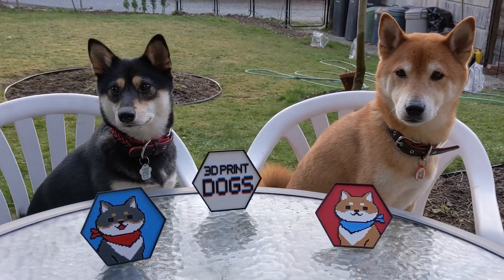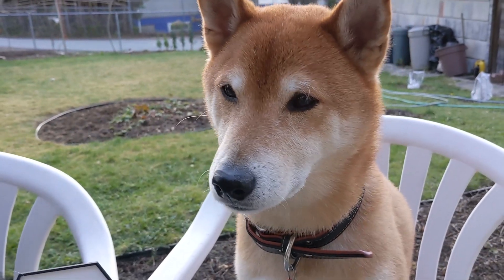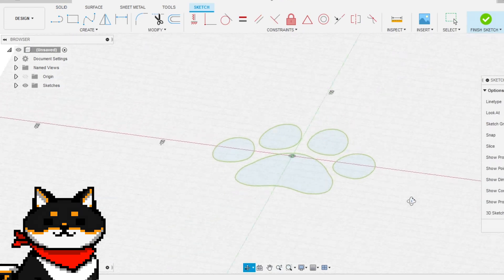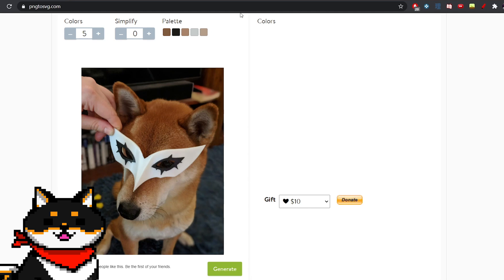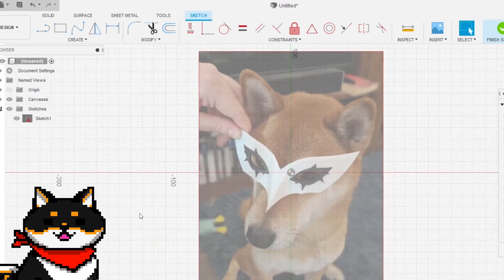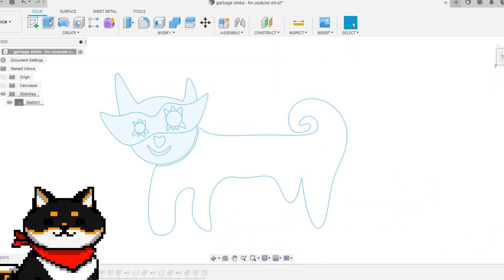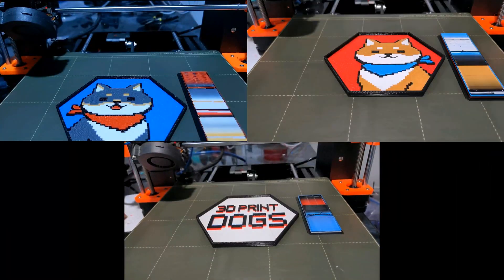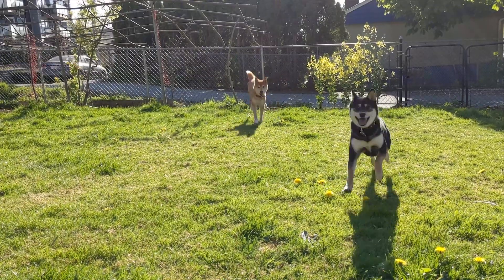Turn images into 3D printed art using Fusion 360!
Fusion 360 makes it really easy to turn a 2D picture into a 3D model for 3D printing! Use this technique to make wall art, coasters, cookie cutters, board game pieces, picture frames, etc. from your photos and images!